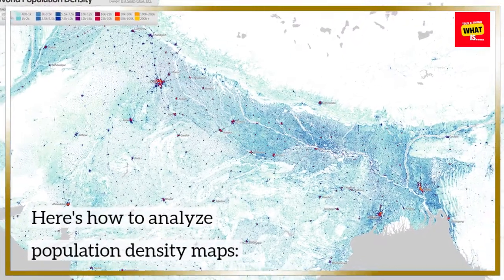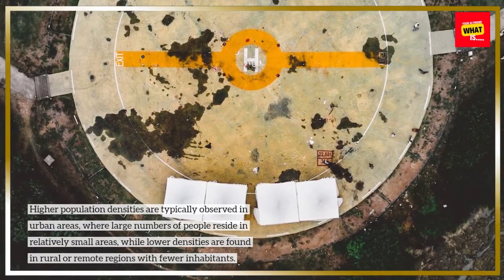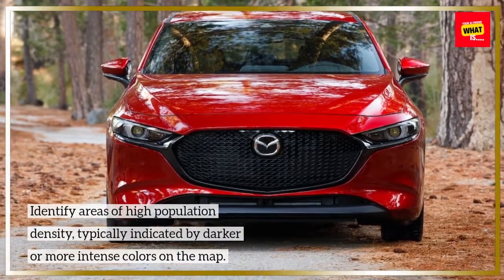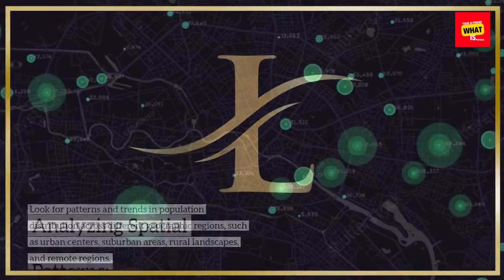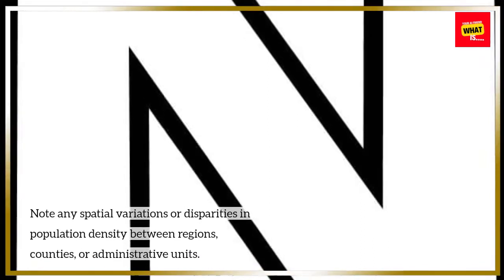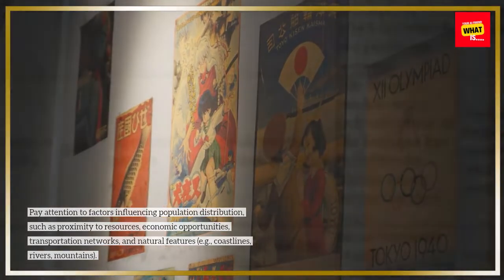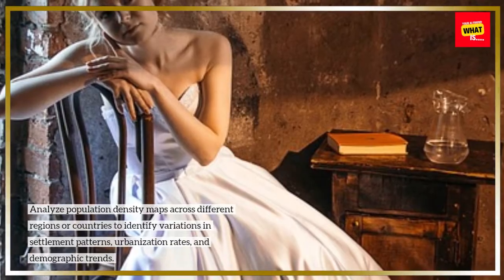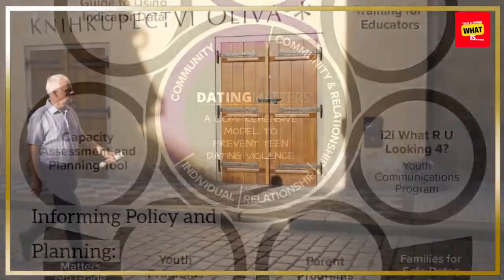What is Population Distribution, and How to Analyze Population Density Maps?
Explore population distribution and learn how to analyze population density maps. This video provides insights and examples for better understanding